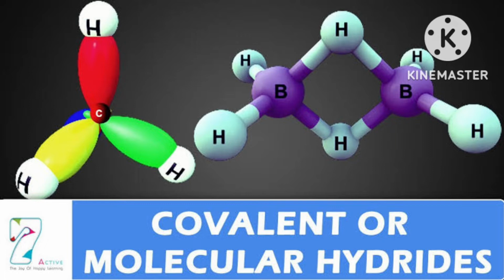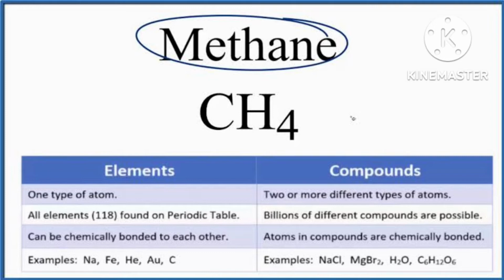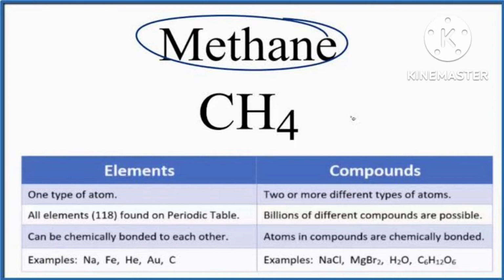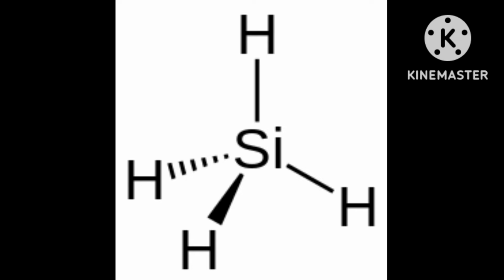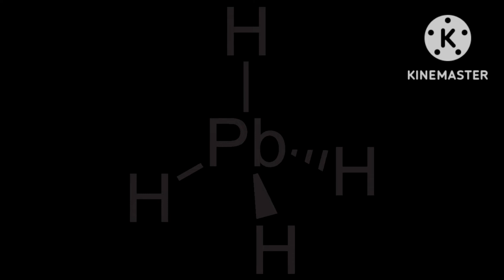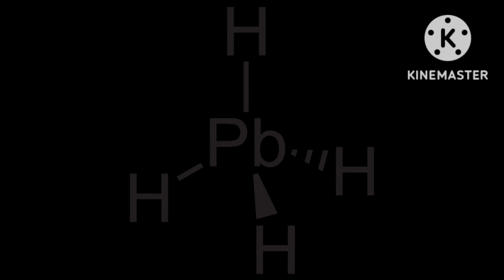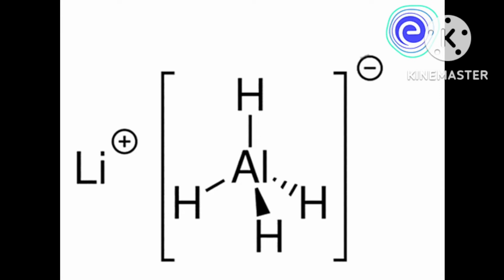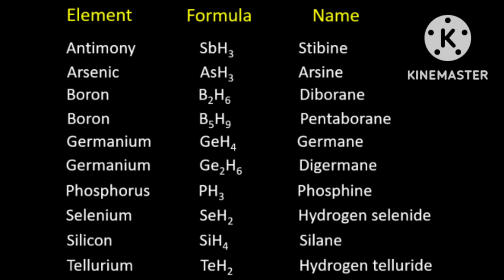CHEM LECT- 133 PART-2 HYDROGEN (HYDRIDE & WATER) FOR 11TH, 12TH IITJEE,NEET, UPSC, CSIR-NET BY